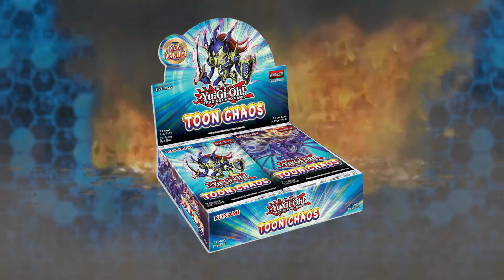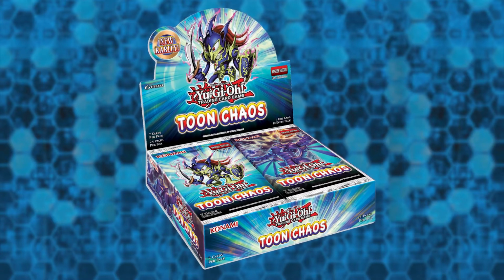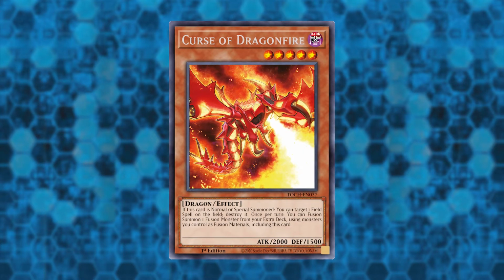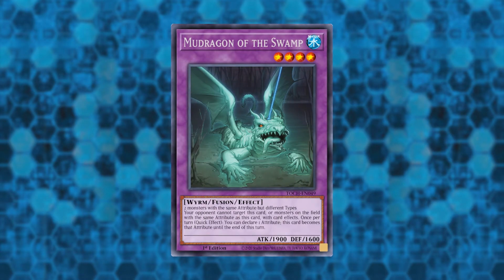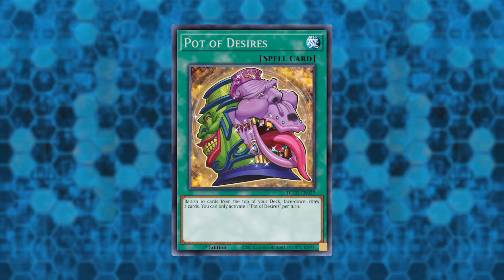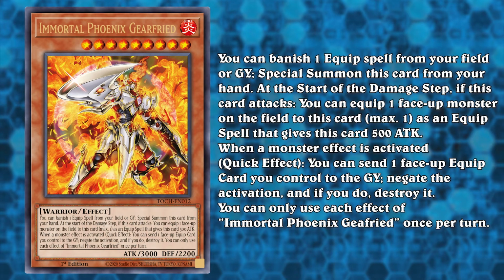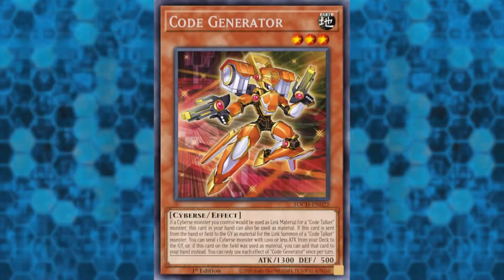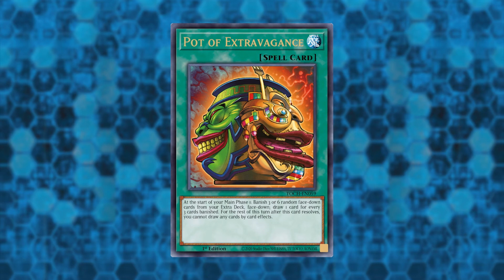Toon Chaos OCG Imports Revealed! | Toon Chaos Set List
Toon Chaos OCG Imports Revealed! The Toon Chaos Booster Box is Konami's latest release and we're here to reveal the cards in the set, including the OCG Imports to the TCG which include Immortal Phoenix Gearfried, Supermagic Sword of Raptinus, and Code Generator!
Be sure to check out the videos from Farfa and RevzCards who are also revealing more cards from the set!!

Edited by:
Ed Templer